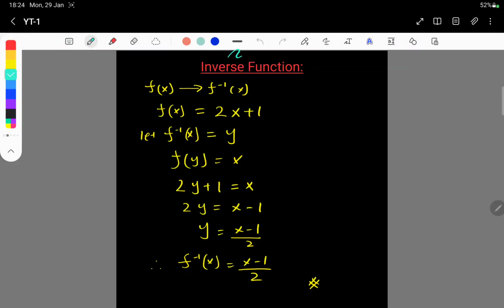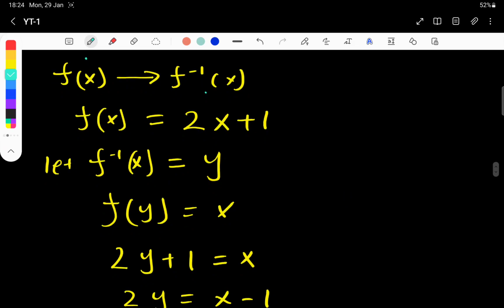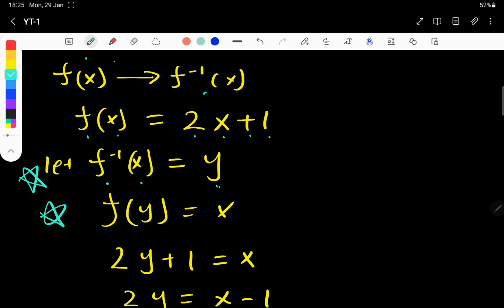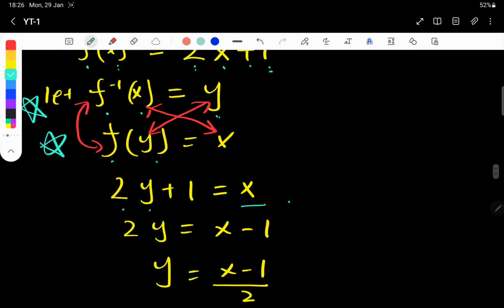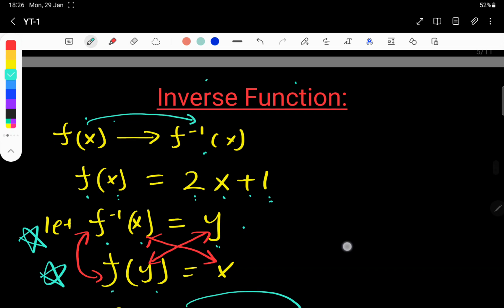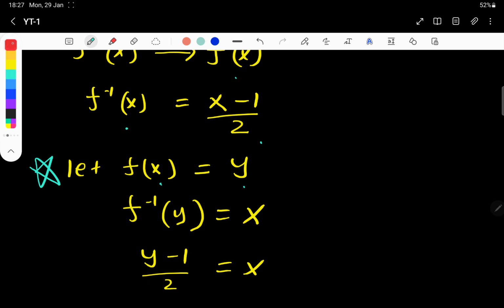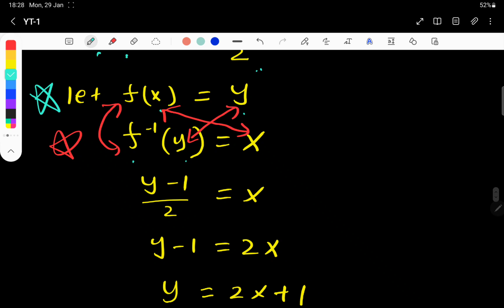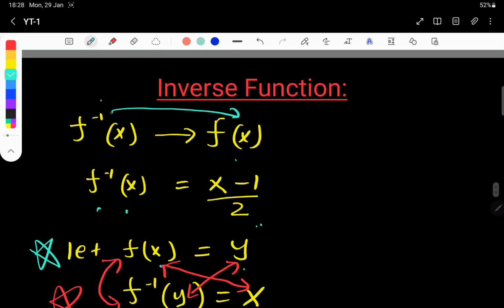How To Find The Inverse of a Function?